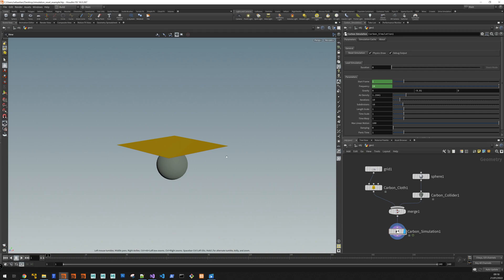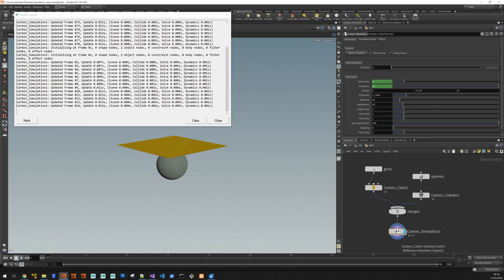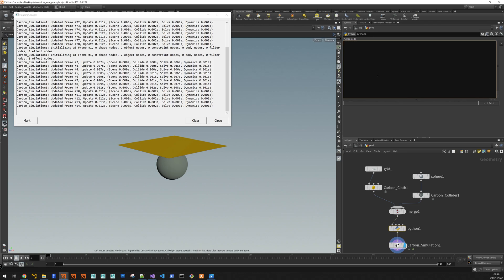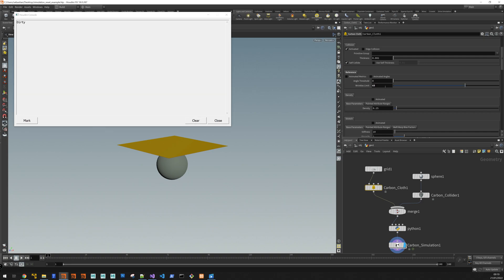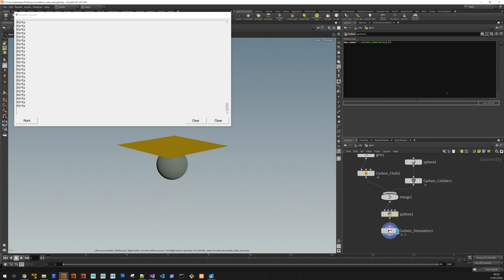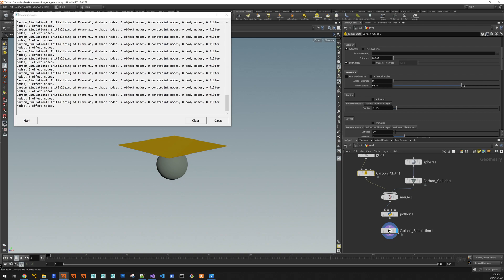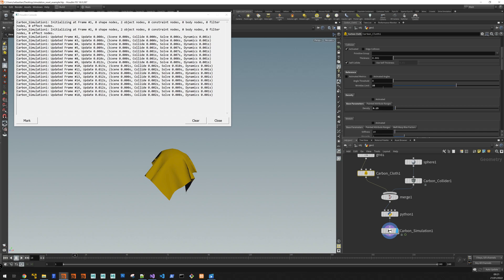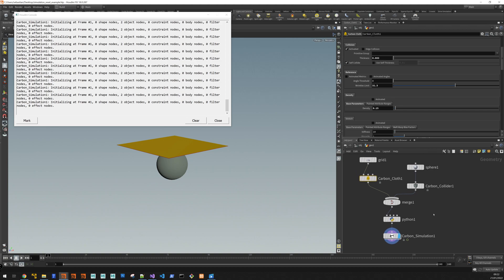Carbon For Houdini: Automatic Simulation Reset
The Carbon Simulation node in the Carbon For Houdini plugin does not automatically reset when you make changes upstream, such as changing parameters on a Carbon Cloth.
This is to prevent dozens, or even hundreds of automatic resets from happening, which could drastically slow down your workflow.
But there might be certain situations where it can come in useful to have automatic resets of the Carbon Simulation whenever a change occurs upstream.

NOTE:
If you follow the approach in the video, you will need to be careful, as it will trigger a reset on any change in the input.
So in that scene in the video, if the sphere geometry was animated, the sphere1 and therefore the Collider will update at every frame and pass on "dirty flags". This will pretty much lock you down as it'll jump into an infinite loop of resetting the simulation.
So in that case you'd want to put the python node between the Cloth and the merge to only trigger resets if a cloth parameter changes.
Then, keep in mind that if you have animated cloth parameters, you are basically out of luck with that approach.
The one thing you can do now is to put the python where it was, e.g. between the merge and Simulation, and be more creative.
For example, I set the Simulation start frame to 1, but the timeline first frame to 0.
And then in the python node, change the code to only trigger if hou.frame() == 0.
So now, only changes made on frame 0 will trigger a reset.
It's important to ensure this frame is smaller than the simulation start frame as otherwise, we might run into infinite reset loops again.